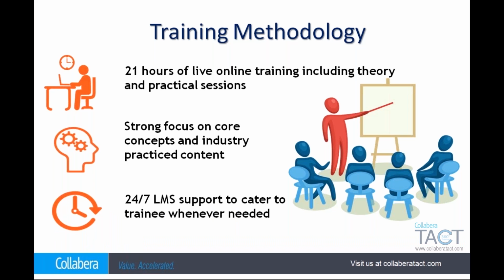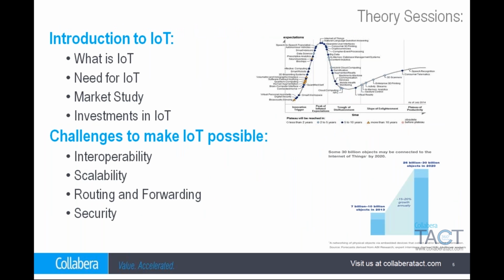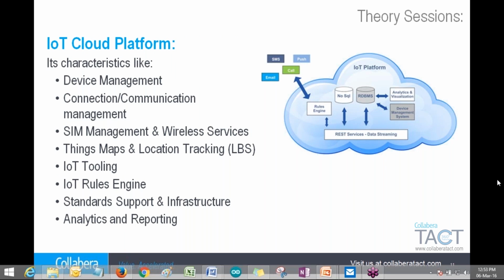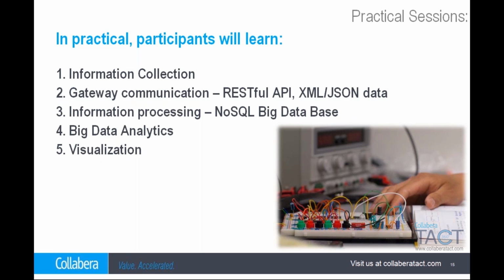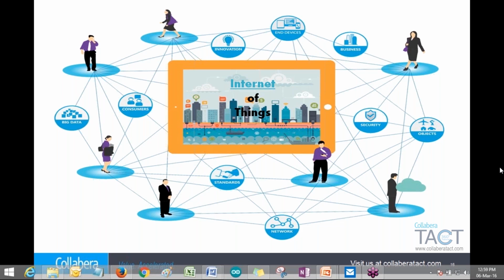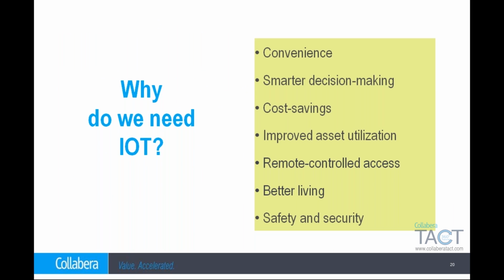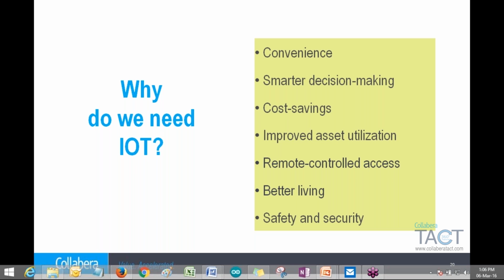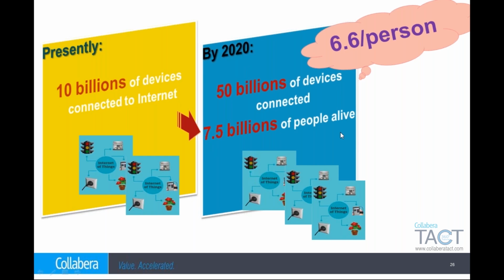Introduction - Internet of Things (IoT)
Cognixia provides training and certification on IoT (Internet of Things) which includes the network of physical objects, devices, vehicles, buildings and other items which are embedded with electronics, software, sensors, and network connectivity, which enables these objects to collect and exchange data.